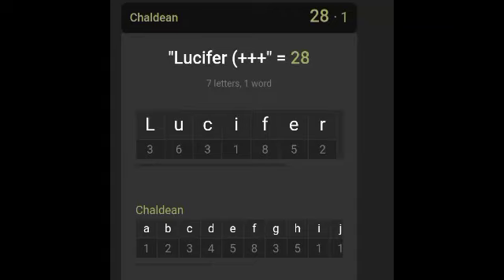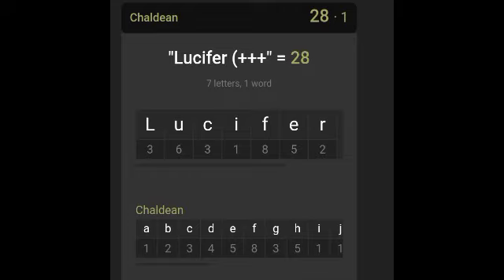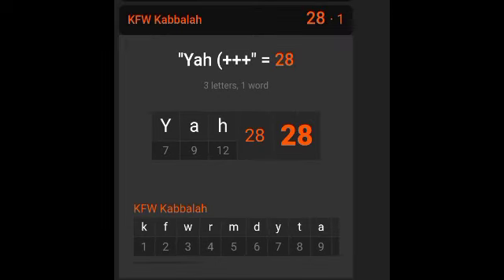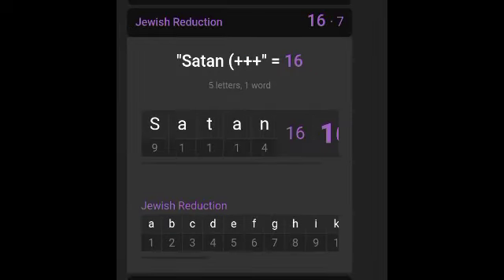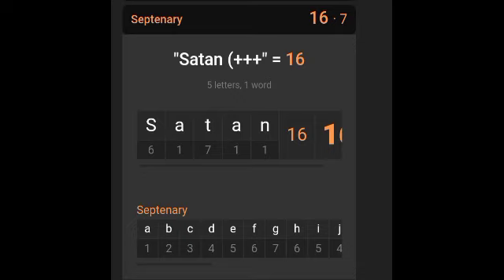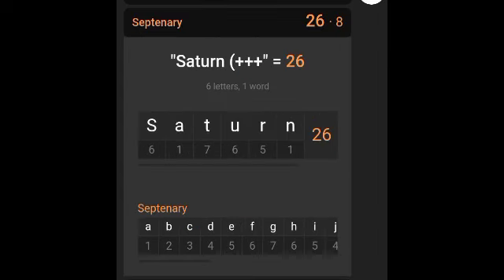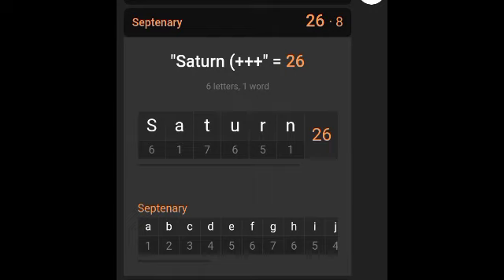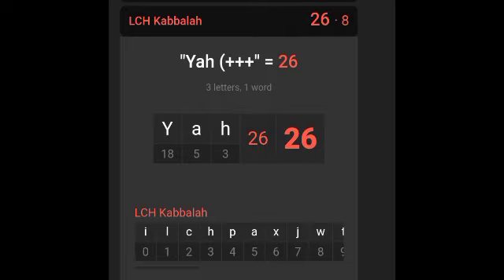Yah is Lucifer! The Numbers Don't Lie!